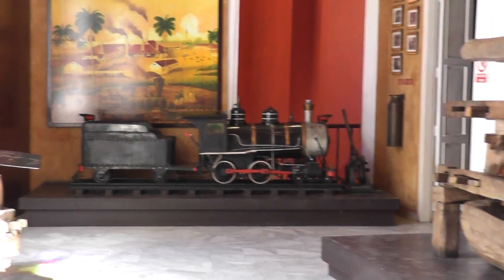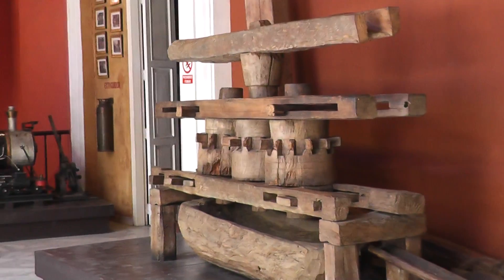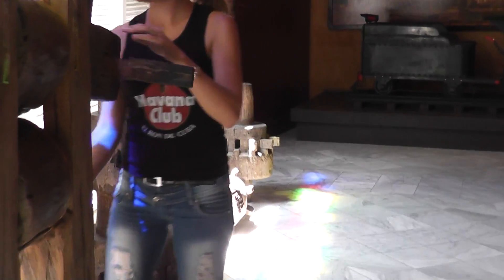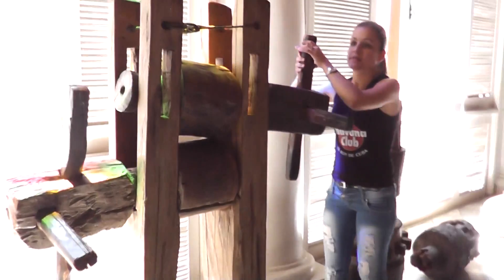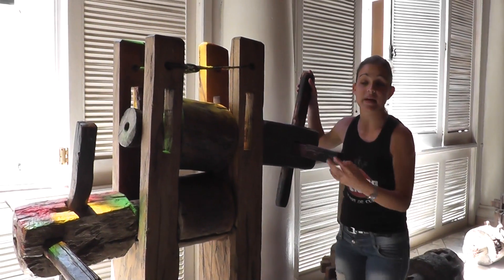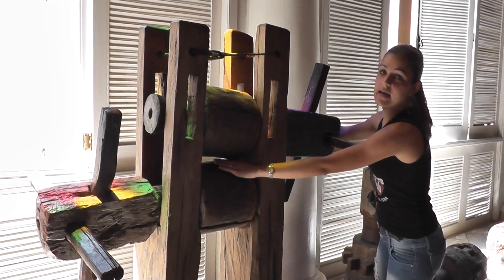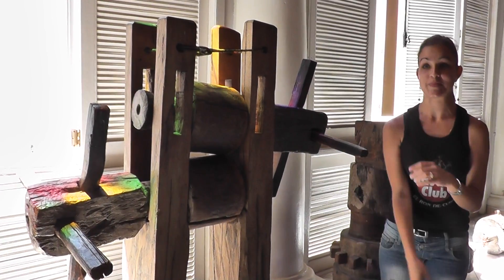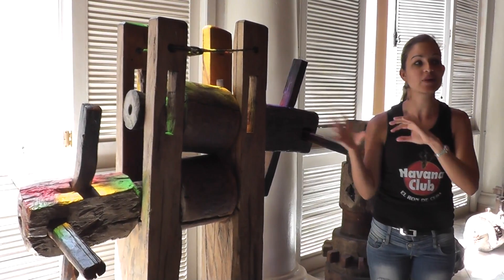museo del Ron 201304-11_132359